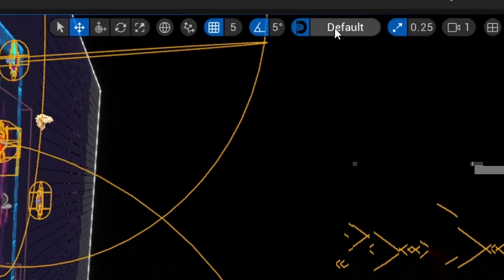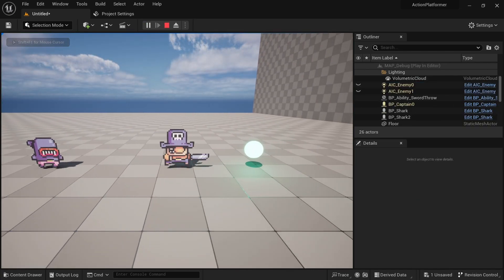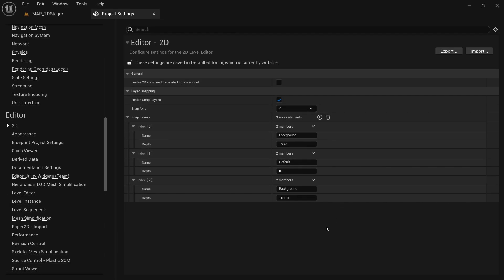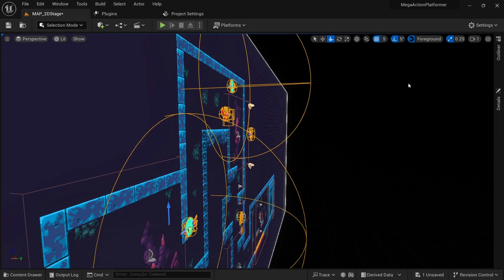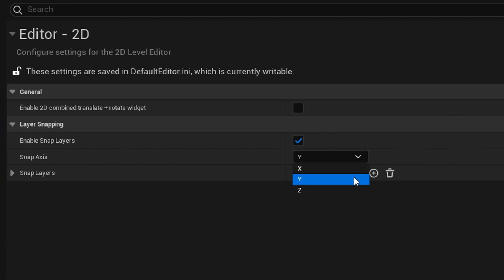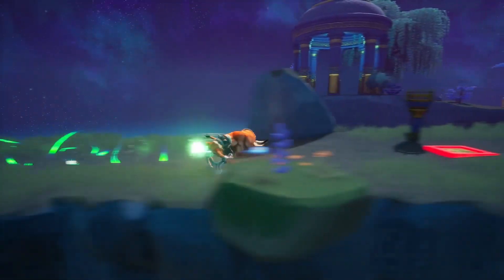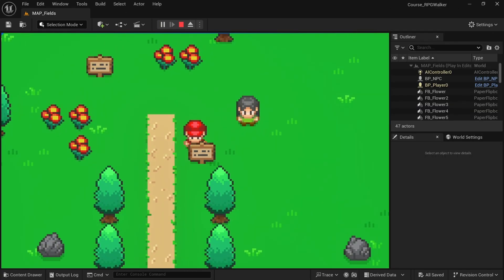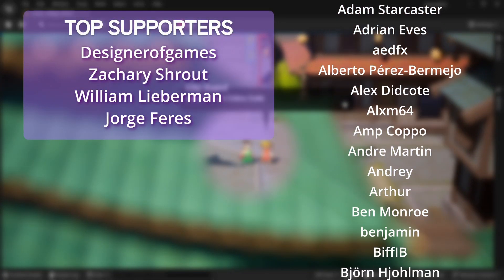Unreal Engine's HIDDEN 2D Tools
I recently stumbled upon a few hidden 2D tools in Unreal Engine that provide snap layers and a new gizmo to make the creation of Paper 2D and also 2.5D games easier!
In this tutorial I'll give you a breakdown of how to use them.

Timecodes:
0:00 Intro
0:39 Using Snap Layers
3:25 Constrain to Plane
4:05 Translate + Rotate Widget
4:32 Flat Map View